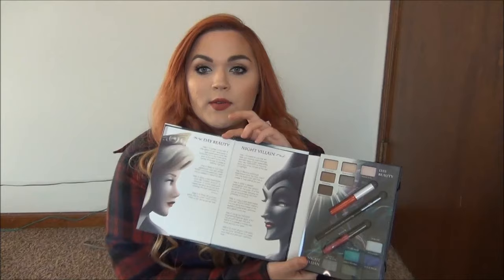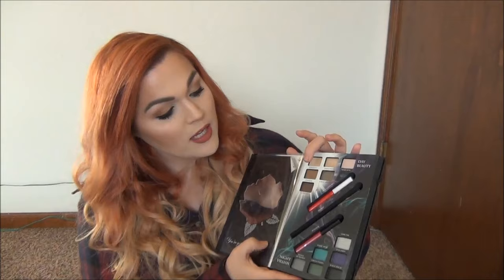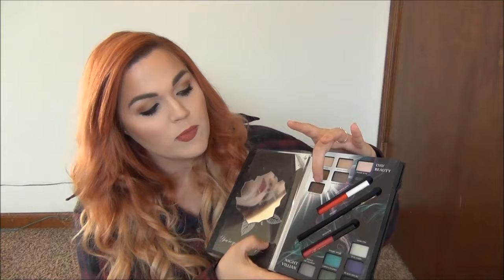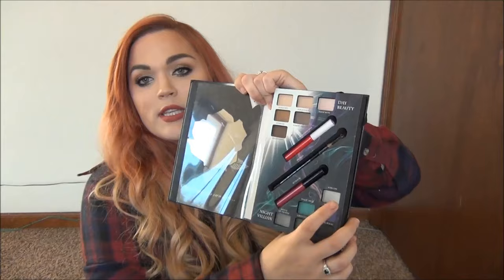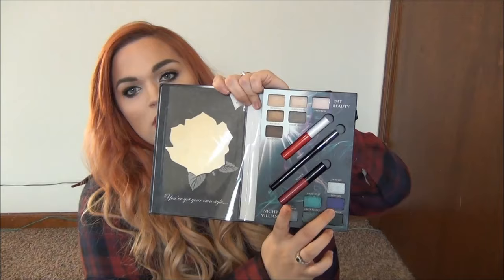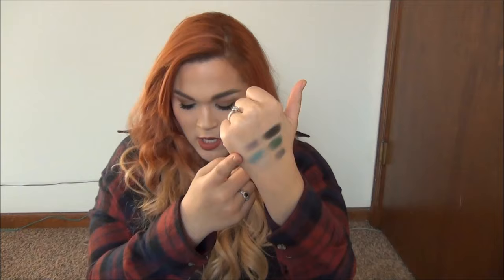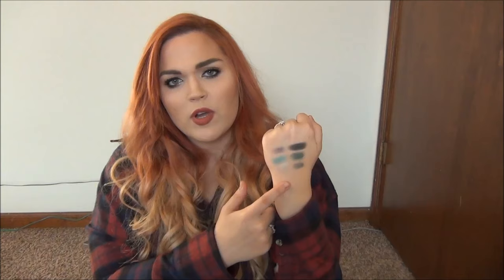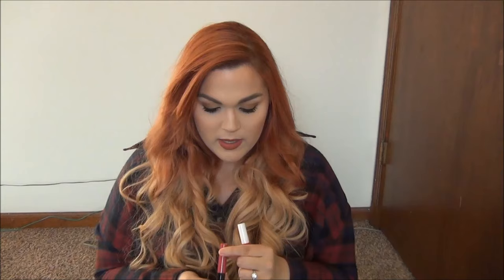e.l.f. Disney Good vs. Evil Beauty Book | Review & Demo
Top: Pink Clubwear
Lips: Lorac Pro Matte Lip Color in Rose Brown

Wanna know where I get my clothes? I rent from Gwynnie Bee! They are the coolest plus-size clothing rental service. Just pick your favorites from their site, receive them in the mail within a matter of days and send them back when you’re done.